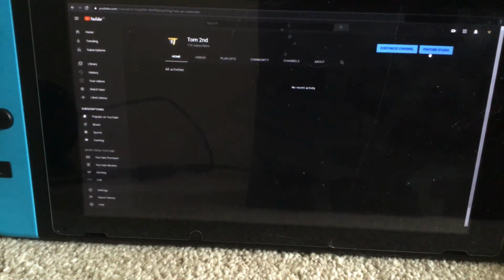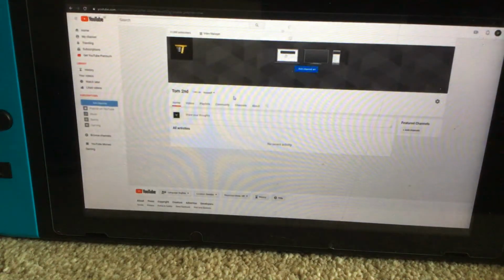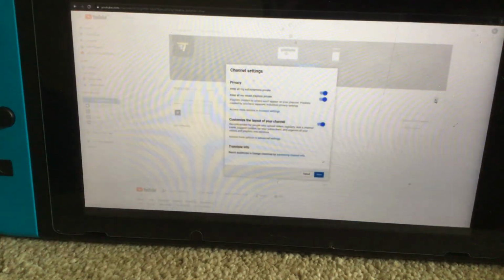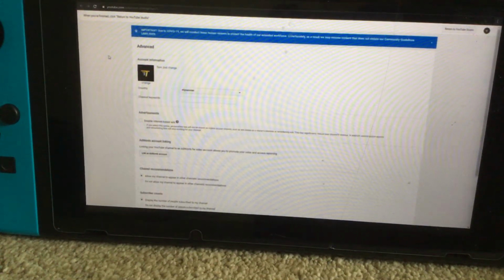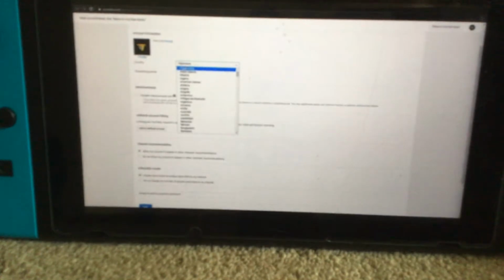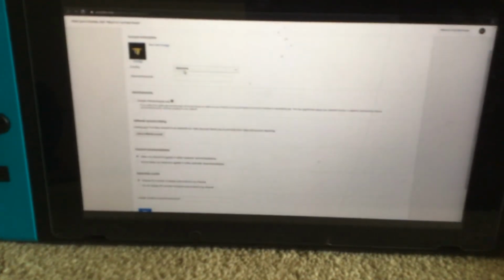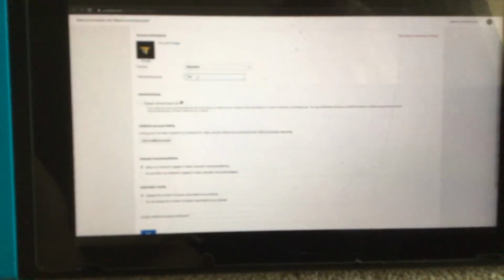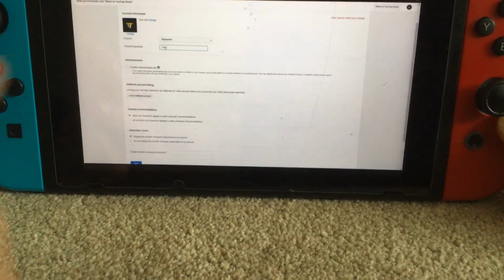Watching my friends YouTube video